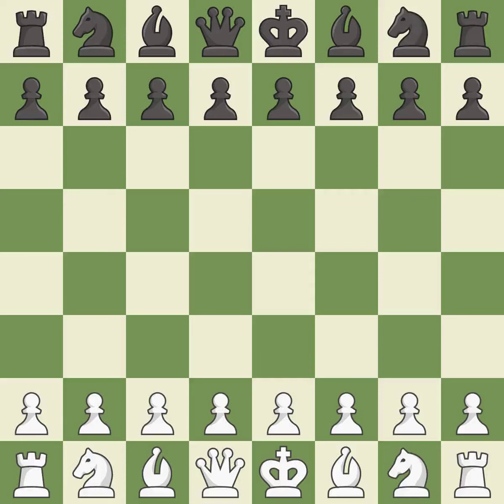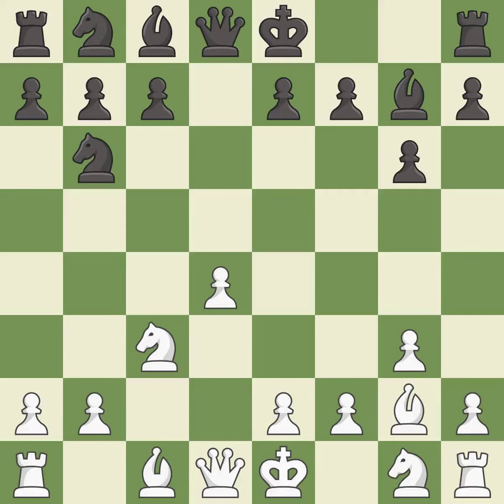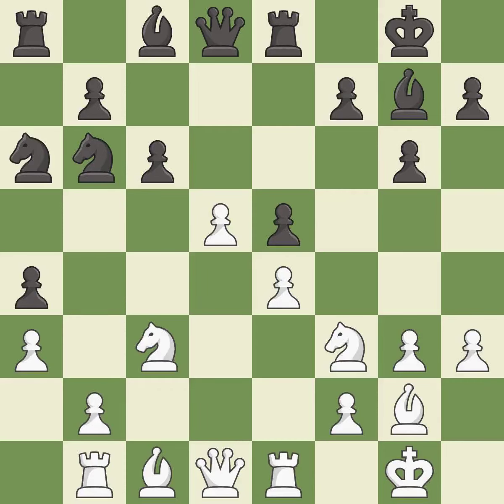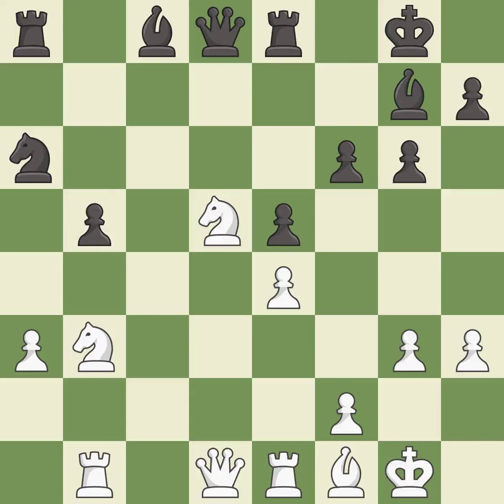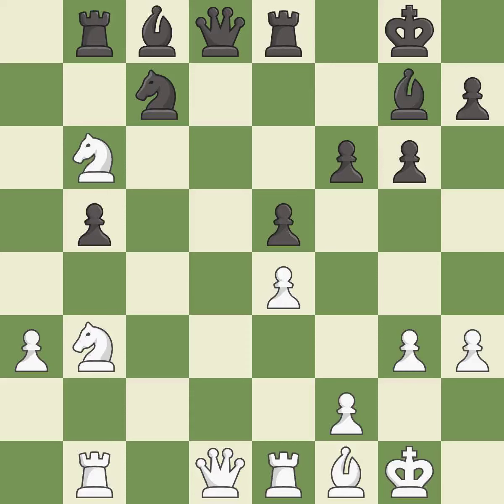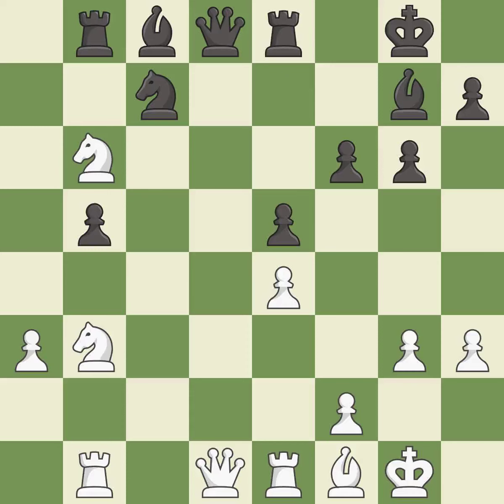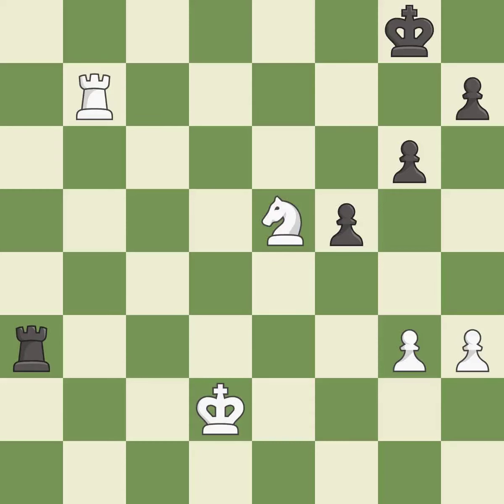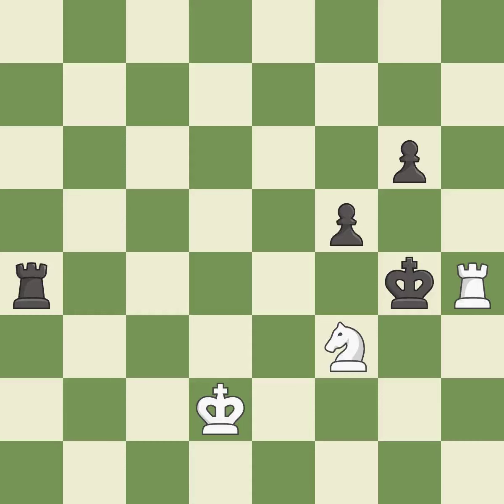White Le Quang Liem, Black Cheparinov, I.,Neo-Grnfeld Defense: Exchange Variation, Event FIDE Worl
Neo-Grnfeld Defense: Exchange Variation, Event FIDE World Blitz 2013, Site Khanty-Mansiysk RUS, Date 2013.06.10, Round 18.2, White Le Quang Liem, Black Cheparinov, I., Result 1-0, ECO D71, WhiteElo 2712, BlackElo 2678, PlyCount 103, EventDate 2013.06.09, EventType swiss (blitz), EventRounds 30, EventCountry RUS, Source Mark Crowther, SourceDate 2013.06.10